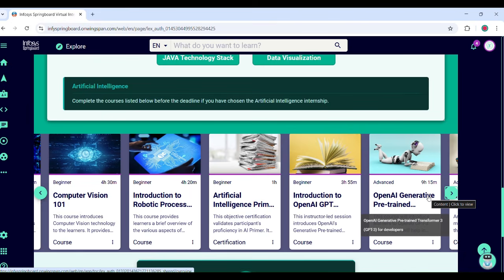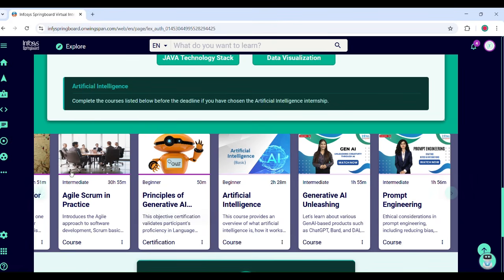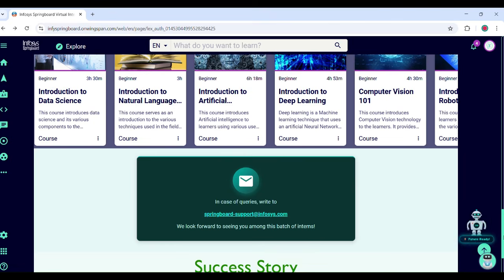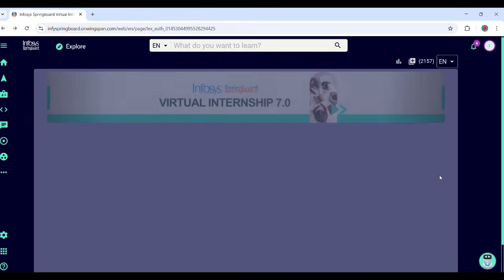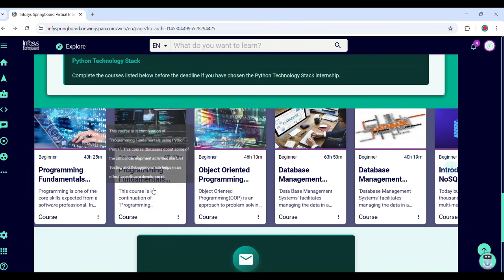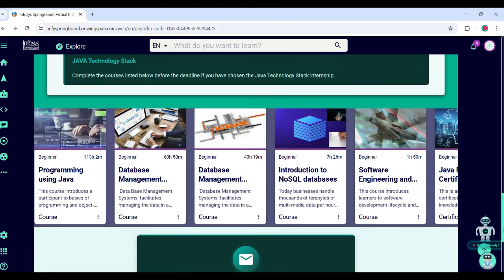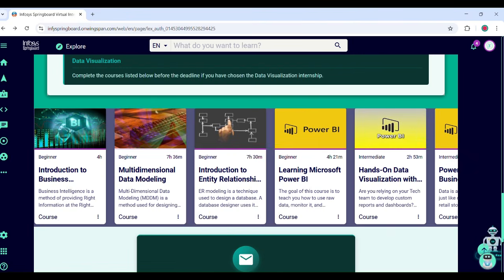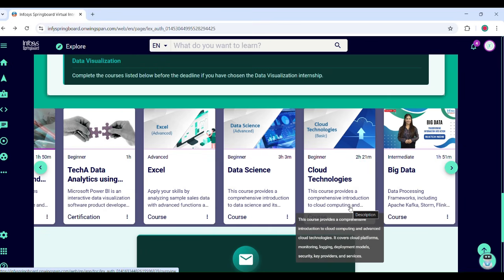💯 Infosys Springboard Internship 7.0 | Complete Course List to Get Selected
🚀 Infosys Springboard Internship 7.0 | Complete Guide + Course List (2026)

Looking to get selected for the Infosys Springboard Internship 7.0?
Here’s everything you need to know — including the important courses you should complete to increase your chances of selection.

📝 Eligibility
• Students (any stream)

⏱️ Timestamps
00:00 – Intro
00:33 – AI
02:06- Angular
02:59 Python
03:36 Java
04:04 Data Visualization
Infosys Springboard Internship 7.0, Infosys Internship 2026, Infosys Course List, Free Internship India, Infosys Springboard Courses, Online Internship with Certificate, Internship for Students, Infosys Apply Link, Infosys Training Program
Infosys Springboard Internship 7.0
Infosys Internship 2026
Free Internship India
Infosys Free Courses
Springboard Infosys Registration
Infosys Internship Apply Online
Virtual Internship India
Free Certification Courses
Infosys Springboard Login
Internship for Students 2026
Online Internship with Certificate
Infosys Training Program
Infosys Springboard 7.0 Details
How to apply Infosys Internship